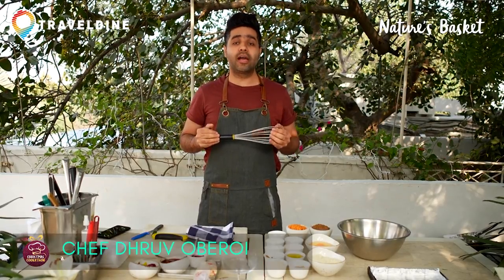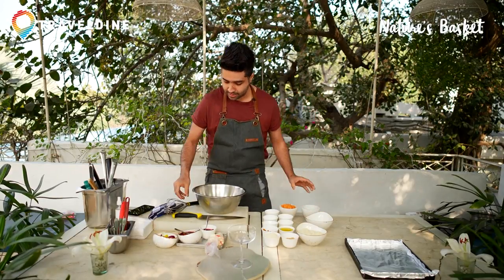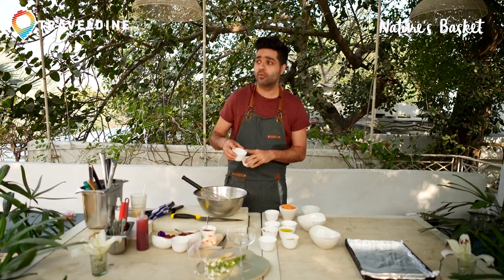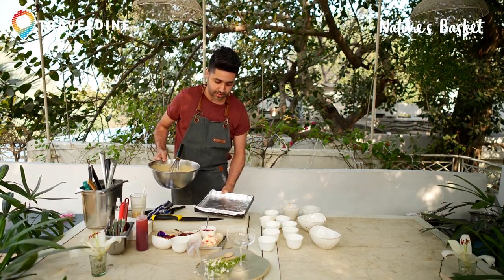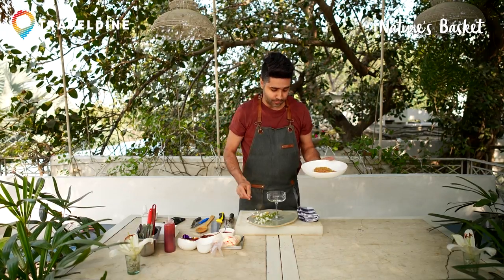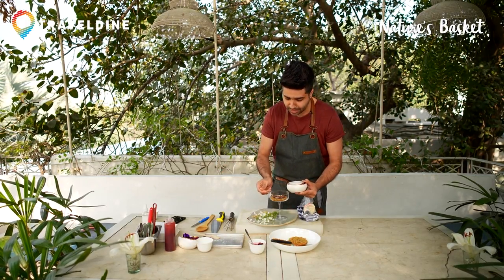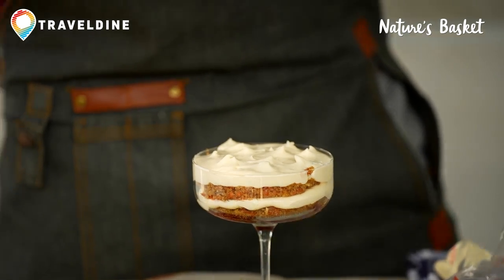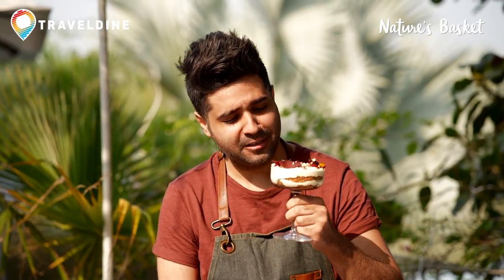Carrot Cherry and Yogurt Trifle | Christmas Cook-A-Thon with Nature's Basket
Chef Dhruv Oberoi, shares with us his delicious Carrot Cherry and Yogurt Trifle recipe for ChristmasCookAThon by Nature's Basket in collaboration with TravelDine.